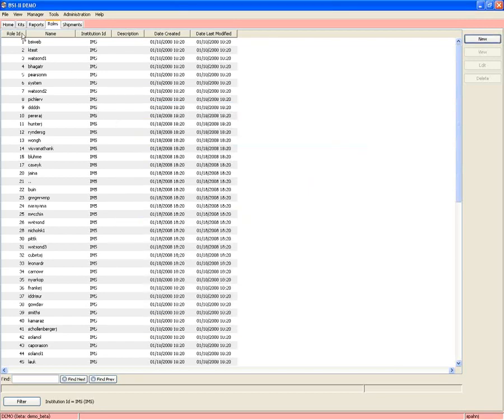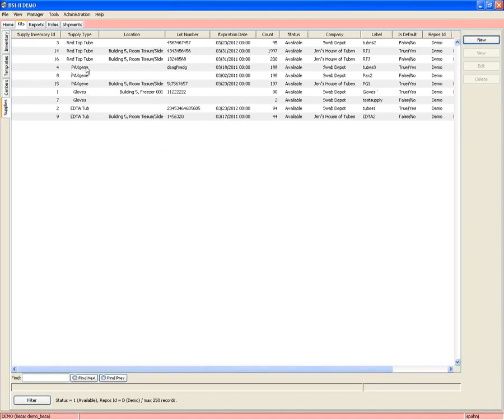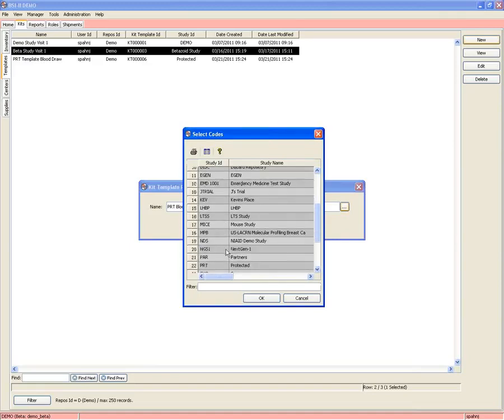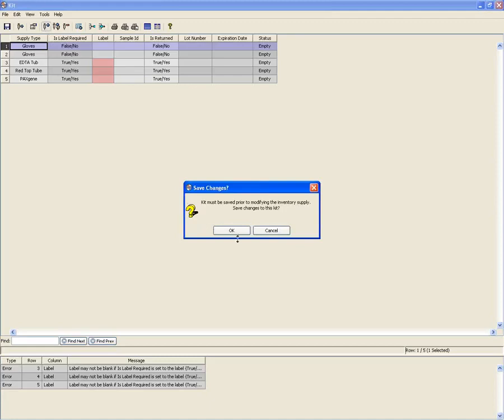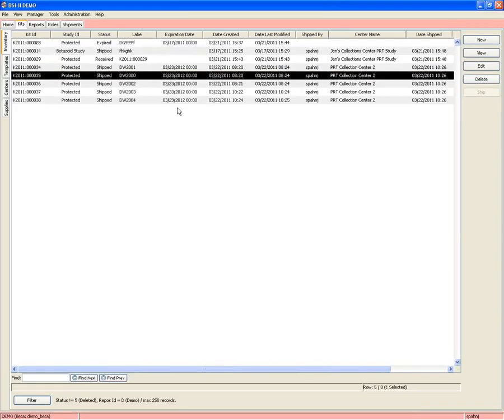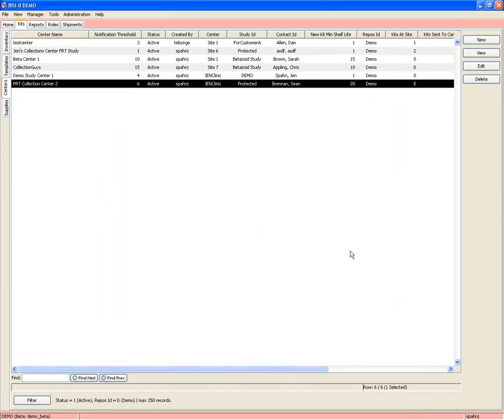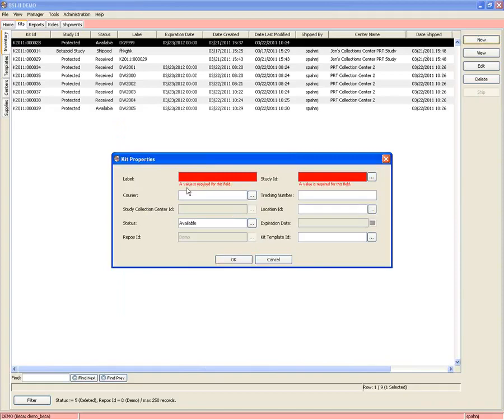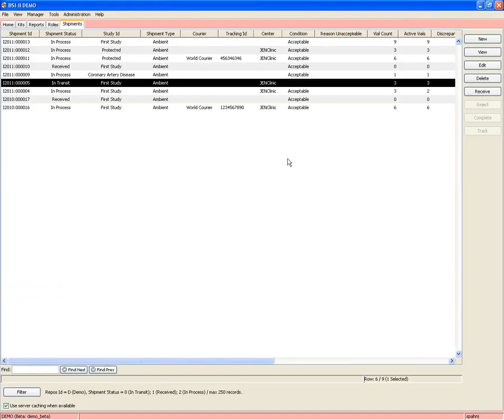BSI Kits Webinar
A recording of a live demonstration of the BS specimen collection kit tracking module.